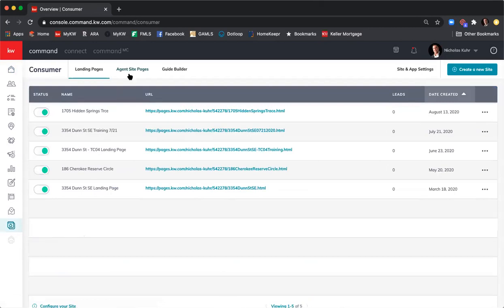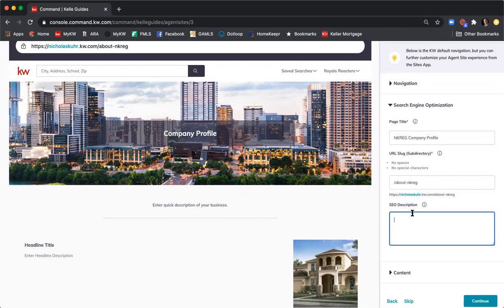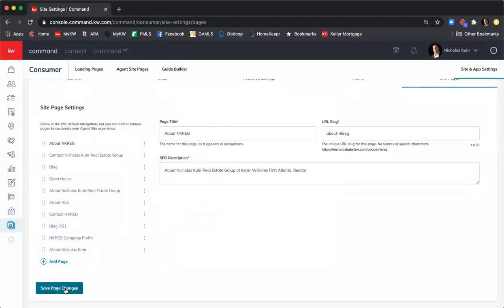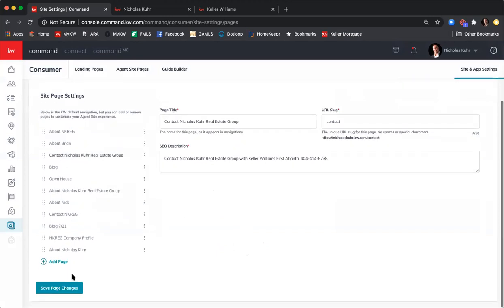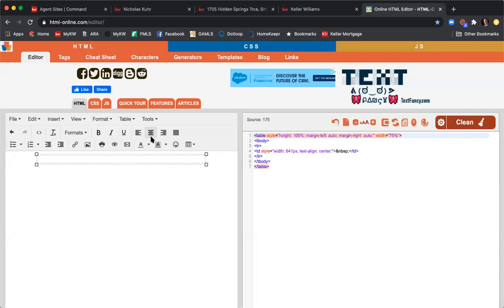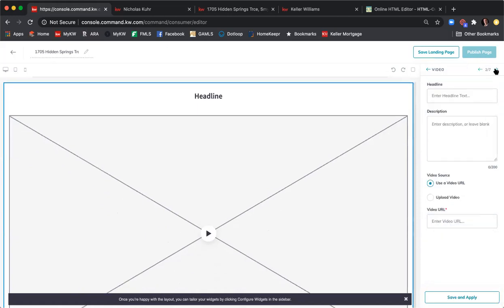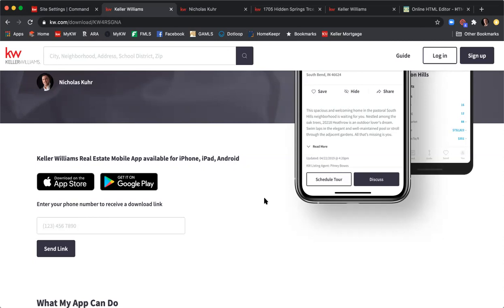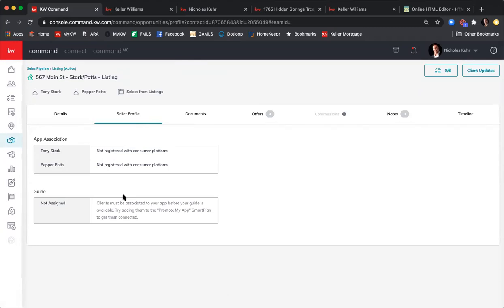Take Command 04 | Agent Websites, Landing Pages, & the Consumer App 8/18/2020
Keller Williams First Atlanta Take Command 04 | Agent Websites, Landing Pages, & the Consumer App 8/18/2020